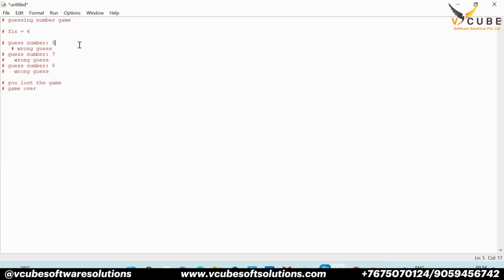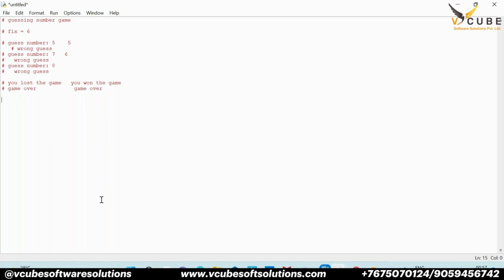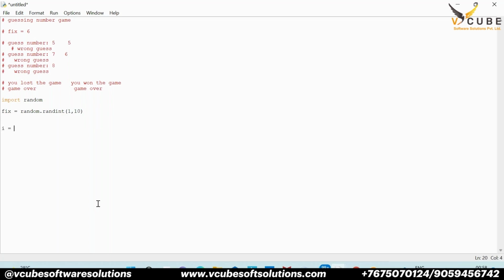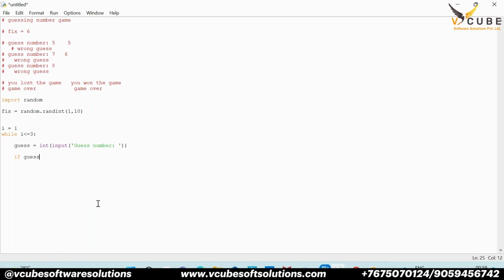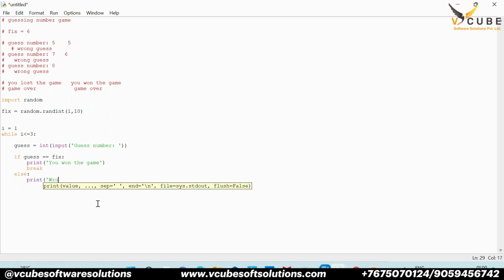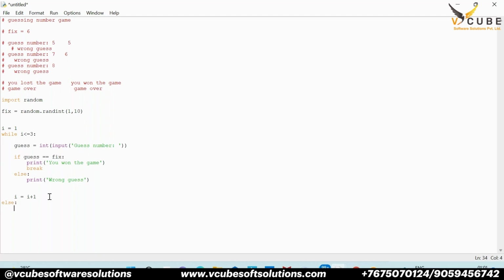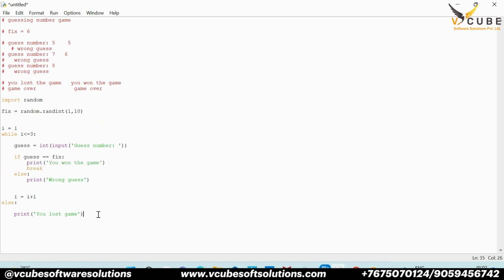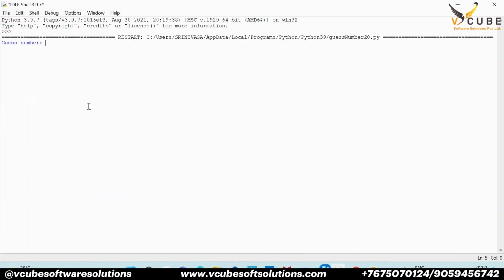Guessing Number game in Python | Python Beginner's Project | Python Tutorial